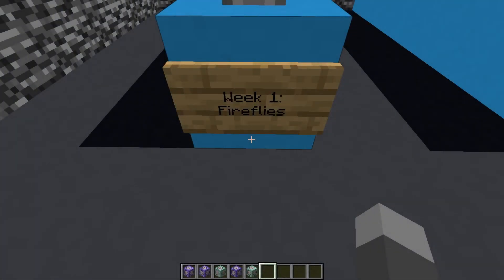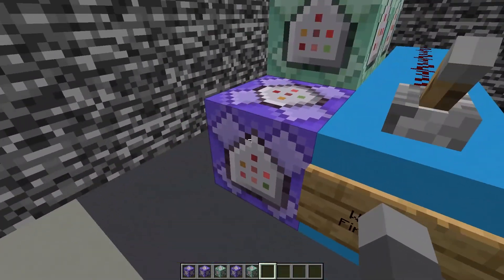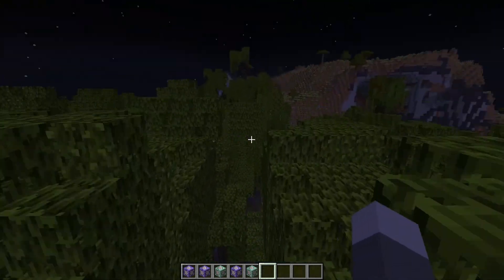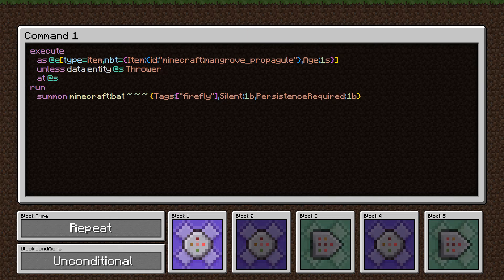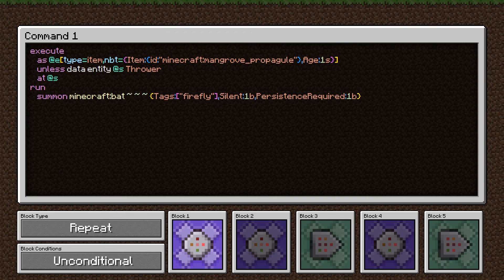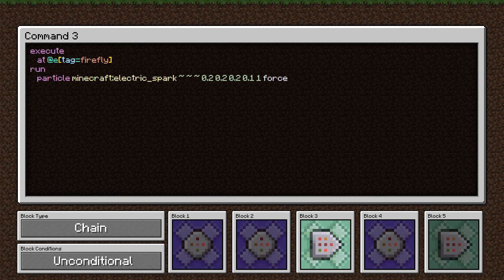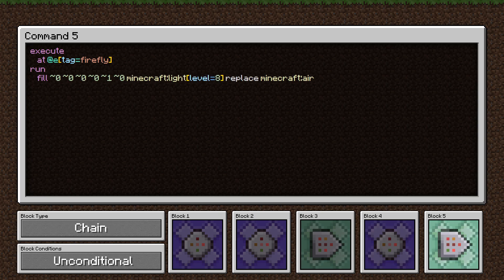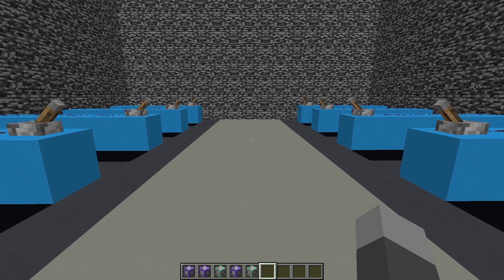How YOU Can Add Fireflies to Minecraft with Just Five Commands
Welcome to the first Episode of Five Block Fridays! This week, we're adding fireflies to Minecraft with just five command blocks!

Do you have a challenge you'd like to see me tackle in just five blocks?

Here's the commands from this video for your own use!

Command 1:
execute as @e[type=item,nbt={Item:{id:"minecraft:mangrove_propagule"},Age:1s}] unless data entity @s Thrower at @s run summon minecraft:bat ~ ~ ~ {Tags:["firefly"],Silent:1b,PersistenceRequired:1b}

Command 2:
effect give @e[tag=firefly] minecraft:invisibility 1 0 true

Command 3:
execute at @e[tag=firefly] run particle minecraft:electric_spark ~ ~ ~ 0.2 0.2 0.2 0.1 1 force

Command 4:
execute at @e[tag=firefly] run fill ~-1 ~-1 ~-1 ~1 ~1 ~1 minecraft:air replace minecraft:light

Command 5:
execute at @e[tag=firefly] run fill ~ ~ ~ ~ ~ ~ minecraft:light[level=8] replace minecraft:air

Chapters:
0:00 Preview
0:12 Intro
1:18 Demo
3:44 Command 1
5:53 Command 2
6:13 Command 3
8:00 Command 4
8:28 Command 5
9:22 Outro